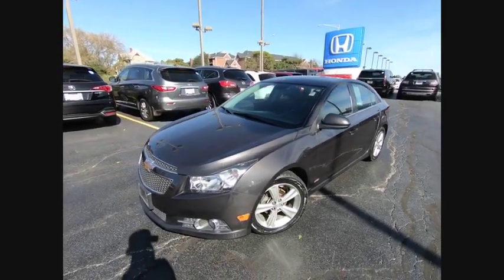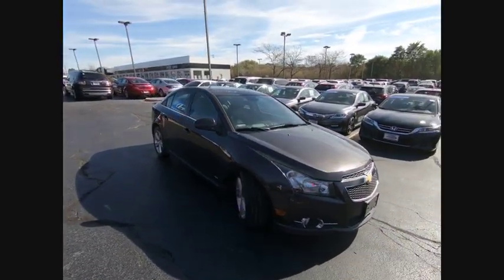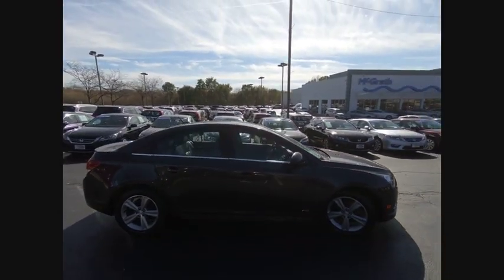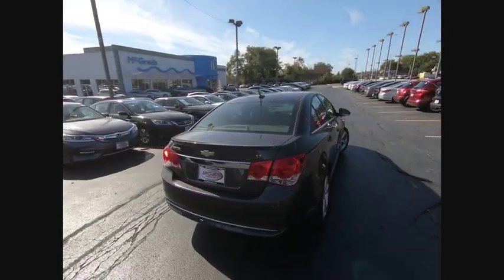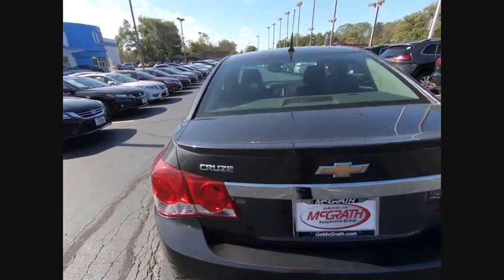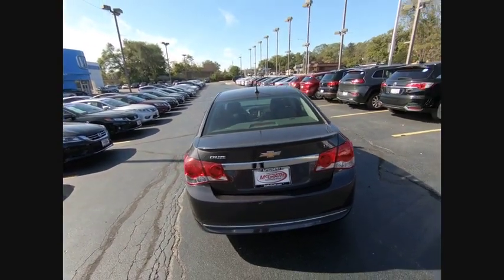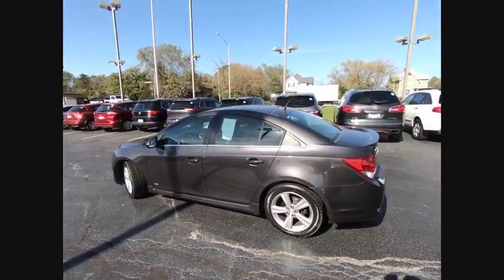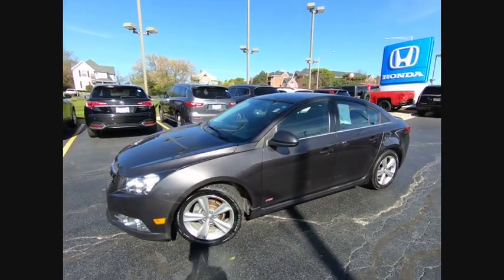2014 Chevrolet Cruze St Charles IL JS418A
2014 Chevrolet Cruze 2LT

2014 Chevrolet Cruze 2LT Clean Carfax, 2 Keys.McGrath Honda offers flexible financing programs and an assortment of service and insurance products specifically designed for all of our customers.